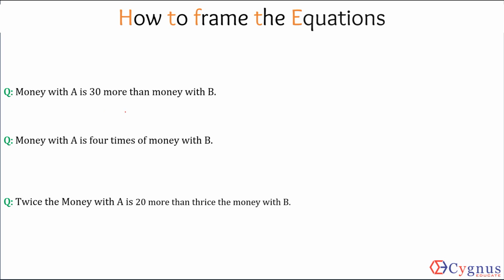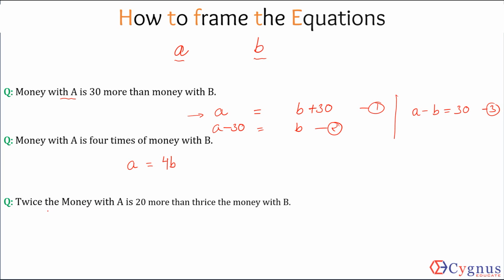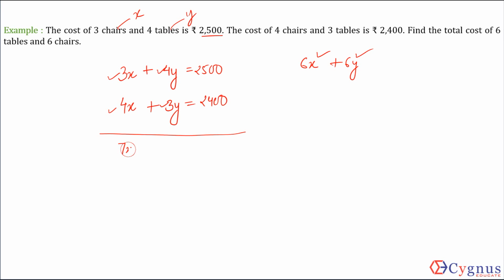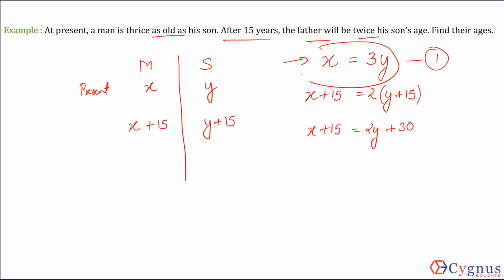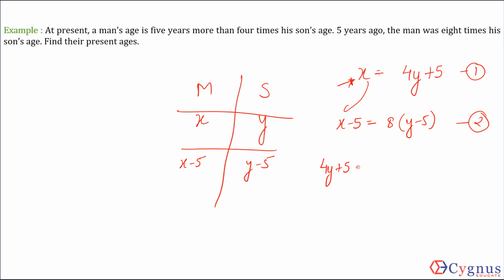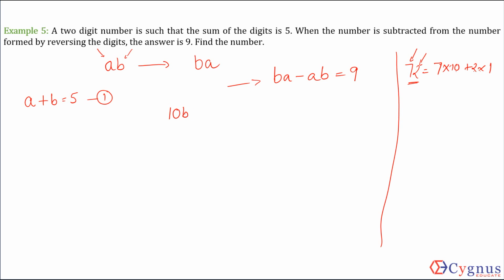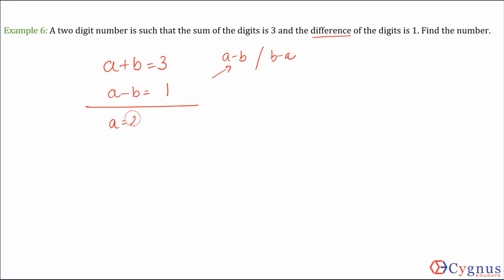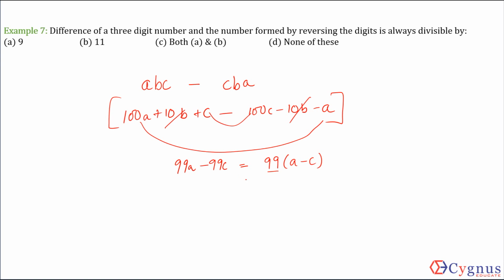How to Frame the Equation | CAT/MBA | SANDEEP BIKHANI